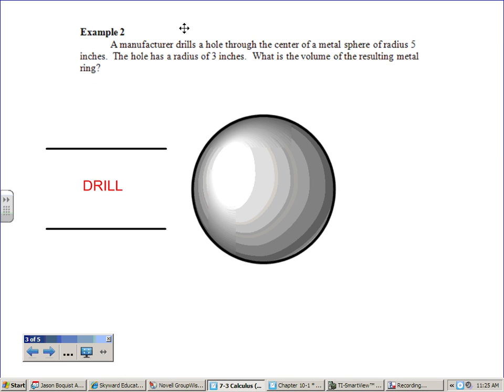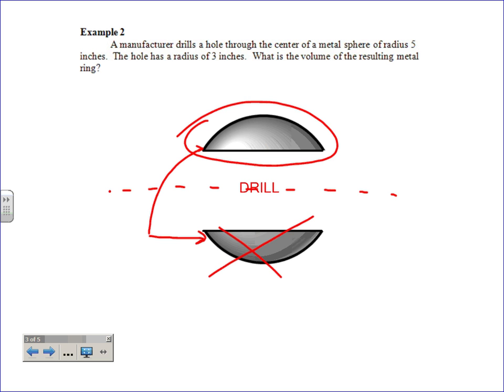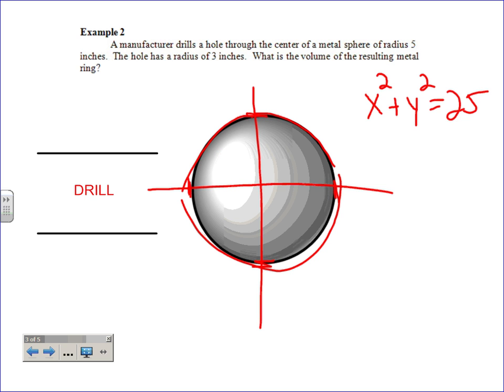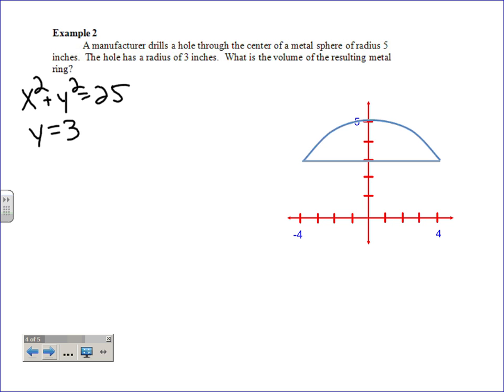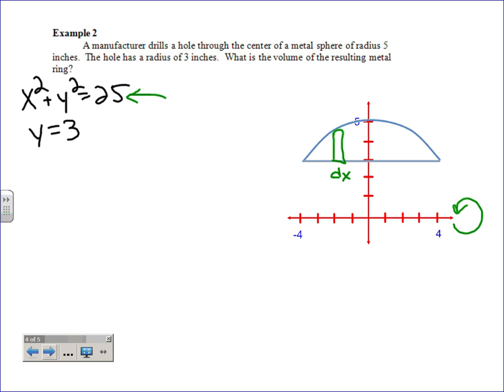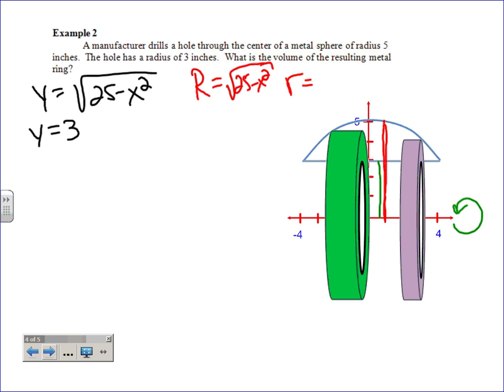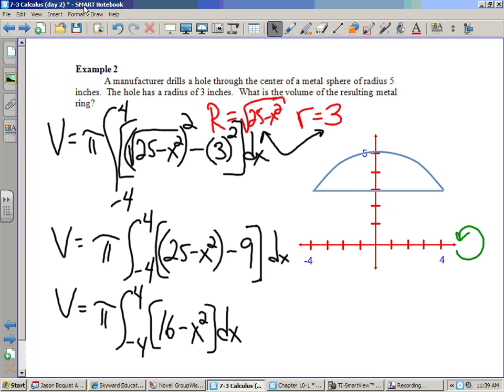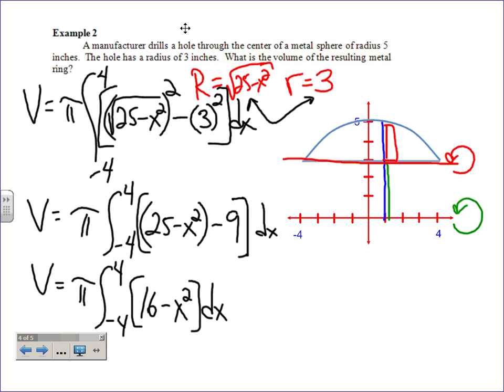Calculus 7-3 day 2 example 2.wmv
Example 2 for waher method.  Day 2 of section 7-3 Calculus.